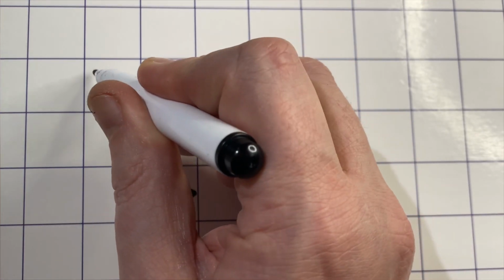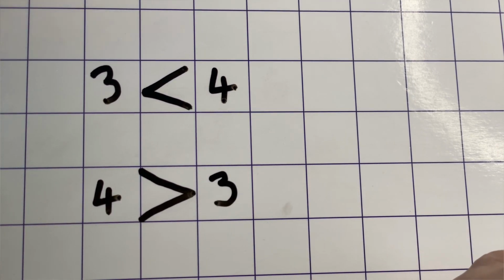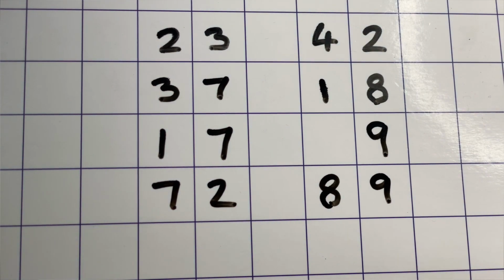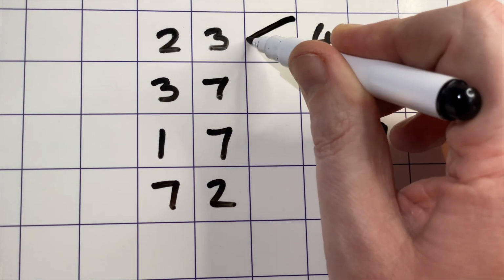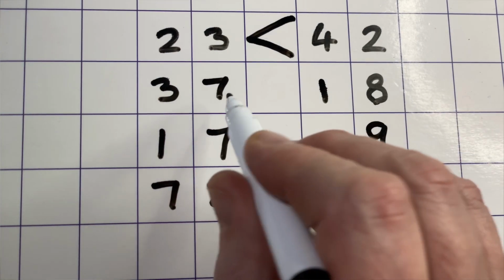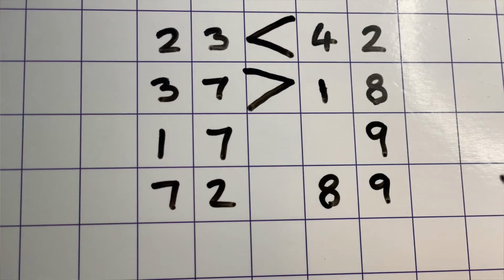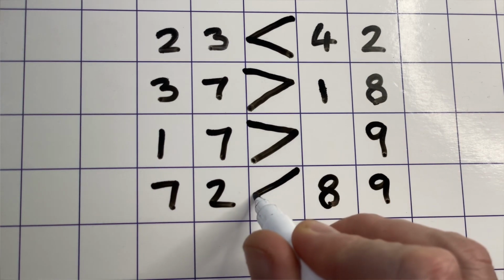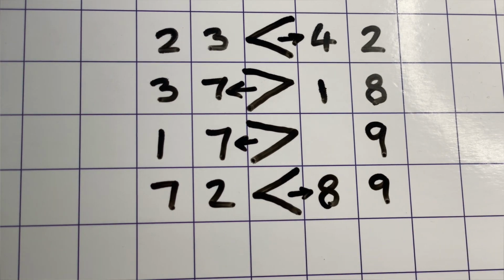Inequality Symbols Explained | Greater Than, Less Than, Equal To & More for Beginners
Confused by inequality symbols like greater than, less than, greater than or equal to, and less than or equal to? This clear and simple tutorial explains everything you need to know!
In this video, we'll break down the meaning of each inequality symbol, how to read them correctly, and when to use them. Perfect for 1st through 5th graders, homeschoolers, parents helping with homework, or anyone building foundational math skills.
You'll learn:

The four main inequality symbols and what they mean
Greater than vs. less than with easy memory tricks (like the alligator mouth!)
How to use greater than or equal to and less than or equal to
The difference between inequality and equality
Step-by-step examples on number lines and real-world scenarios
Tips to avoid common mix-ups and build confidence

Mastering inequality symbols is a key first step for comparing numbers, solving inequalities, and understanding math concepts later on!